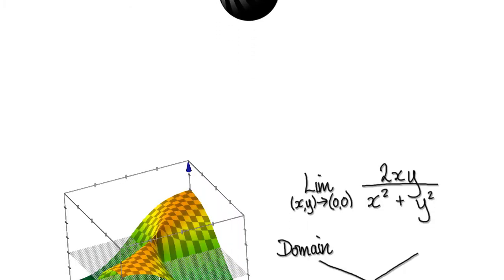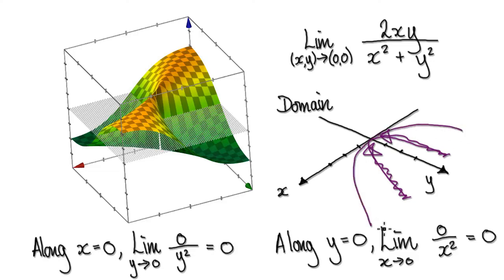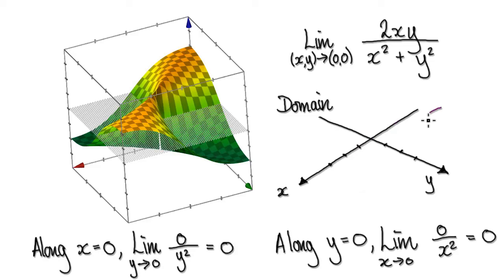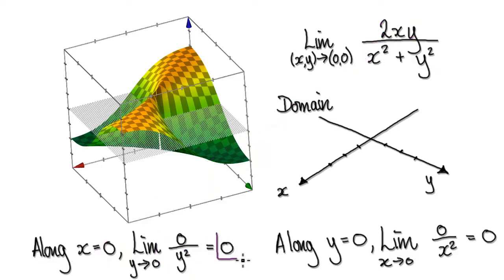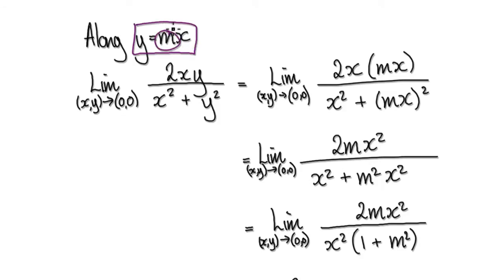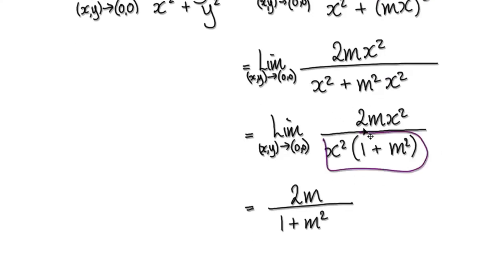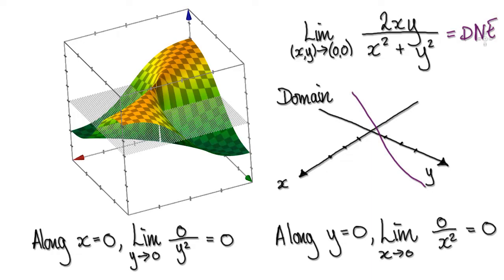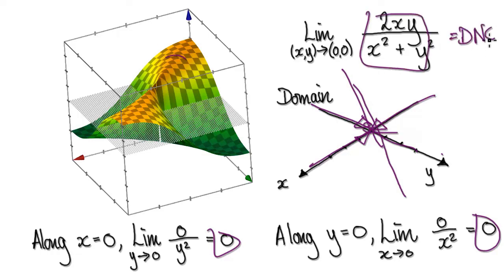Video 3113 - Calculus 3 - Multivariable Limits - Straight Lines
Calculus 3 - Multivariable Limits - Straight Lines